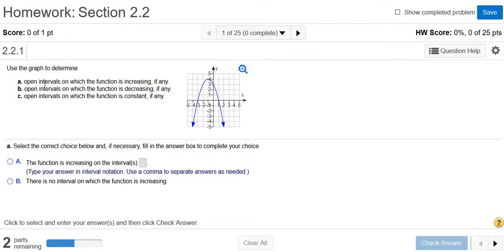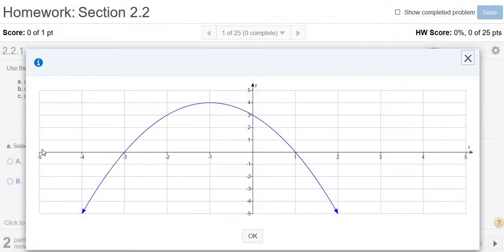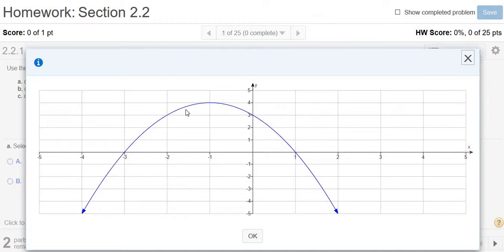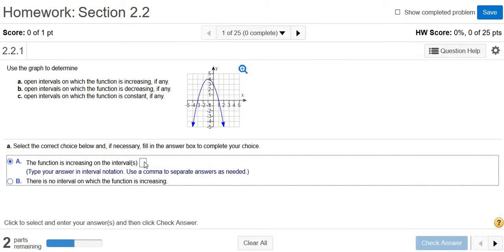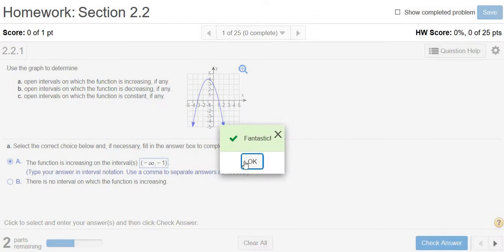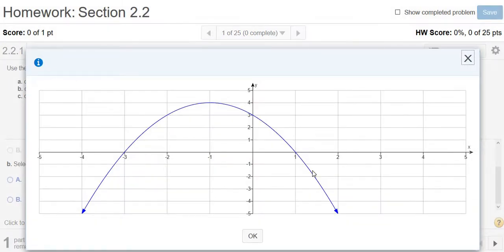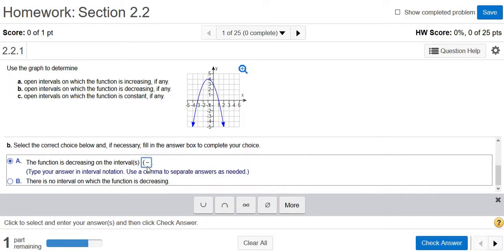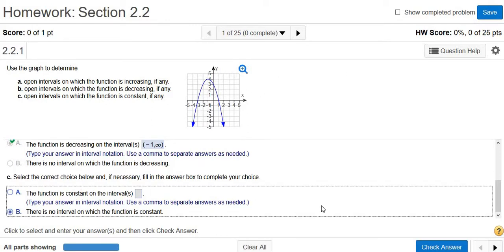Intervals on which Graph is Increasing and Decreasing MyMathlab Homework